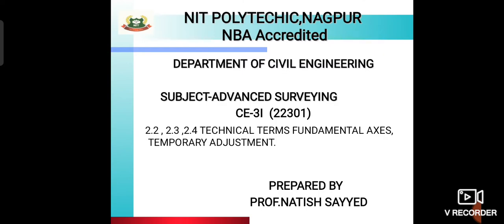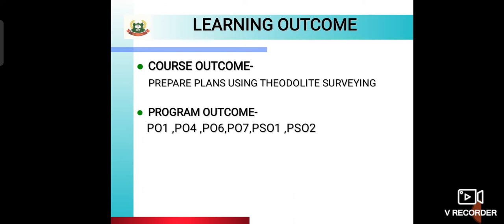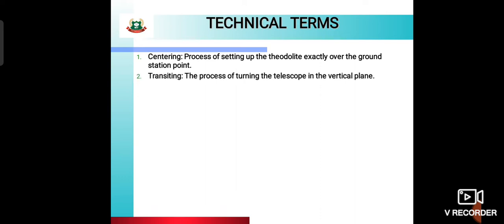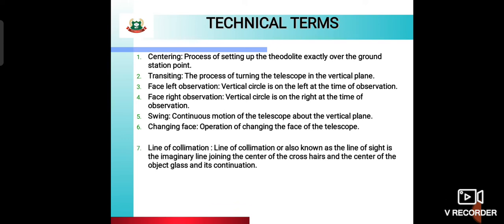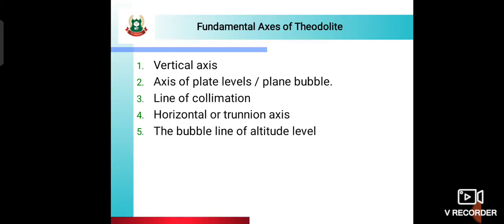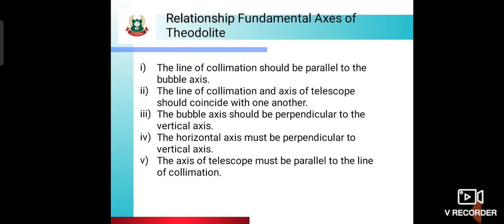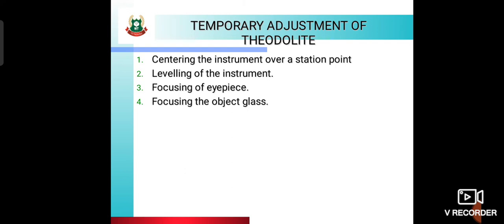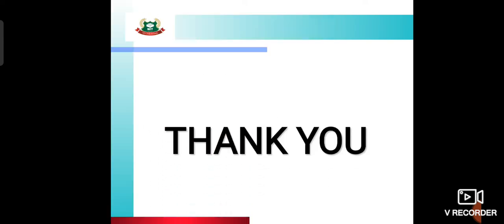ASU UNIT 2 TOPIC 2.3